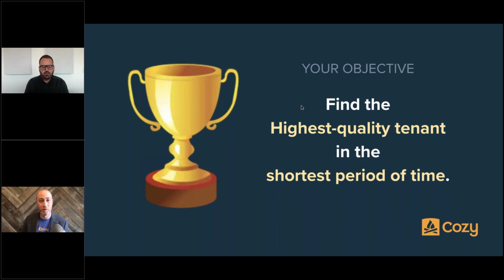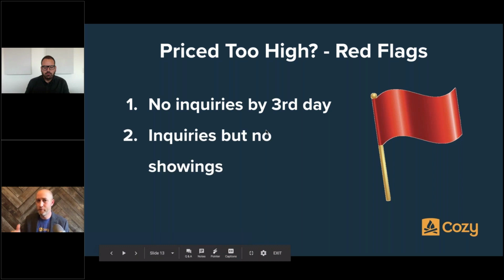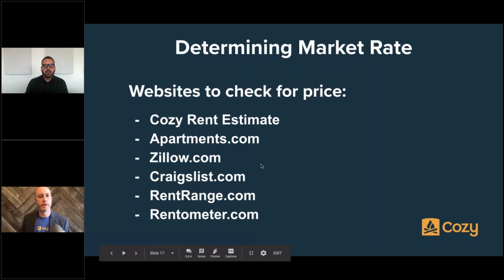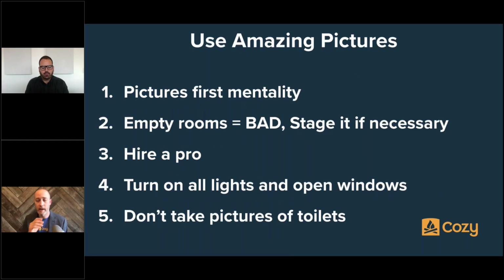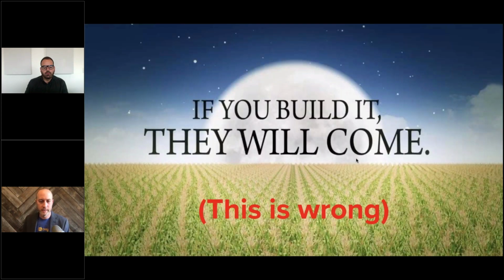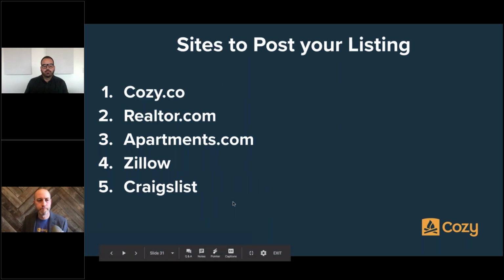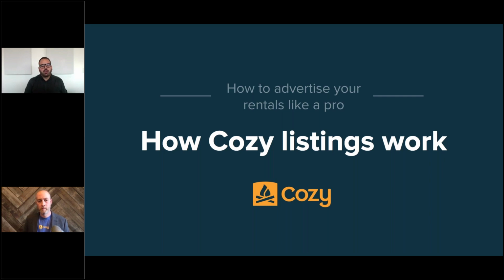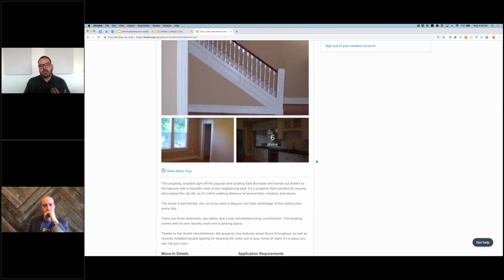How to advertise your rentals like a pro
Are you wondering how to fill your rental fast? What makes a rental listing stand out, and what’s the best way to find great tenants?

Watch our free webinar with Landlordology founder Lucas Hall, where he’ll talk about how to make a listing that attracts top applicants and the most effective ways to get your listings in front of renters.

We’ll also show you how listings work in Cozy, then answer questions live!

Table of contents:

Intro and agenda - 0:00
Overview of Cozy’s features - 4:11

Listing objectives - 6:57
     - The 3P’s: Price, Presentation, and Promotion - 7:38
     - How to price your rental - 9:37
     - Best ways to present and show your property: 24:13
     - Top tips to promote and advertise your listing: 31:25

The renter’s perspective on listings - 40:57
     - What impression are renters getting? - 42:00
     - How Cozy listings work - 44:12
     - The benefits of Cozy listings - 45:12

Live demo: Creating a Cozy listing - 47:59
Live Q&A - 52:15
Wrap up - 1:29:14

Interested in attending a live demo?
Still have questions?